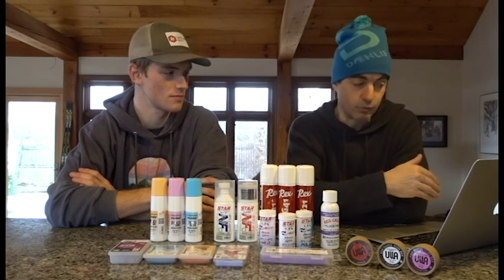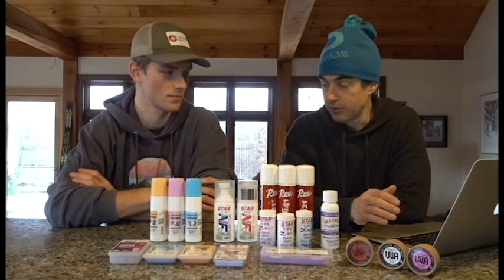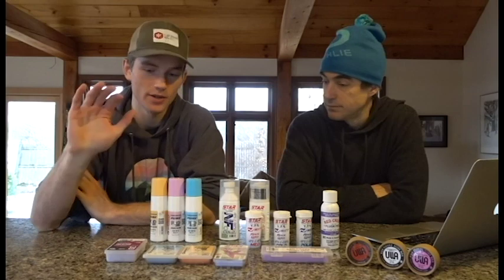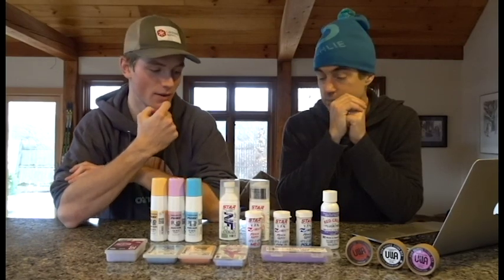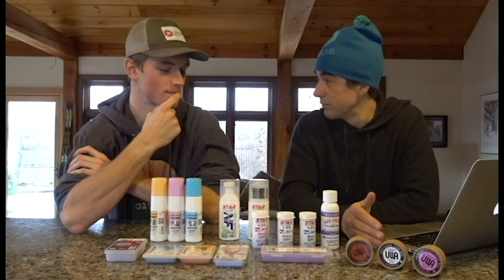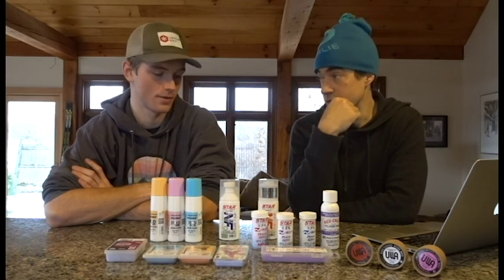Fluoro Free Racing